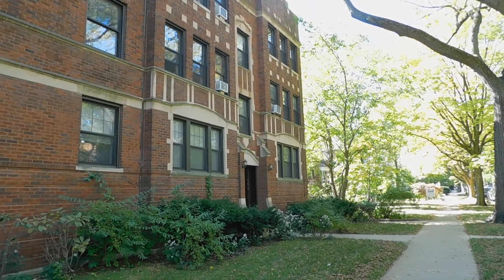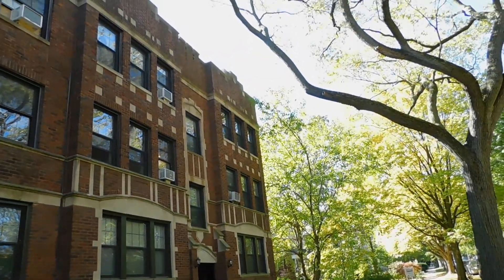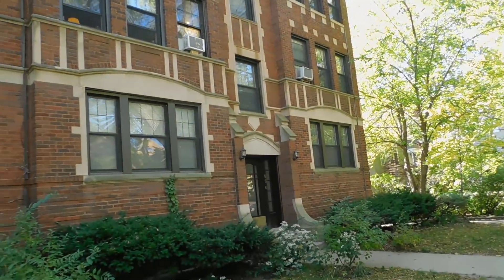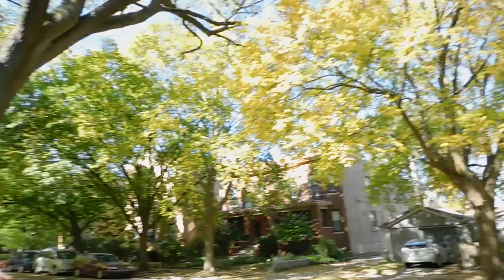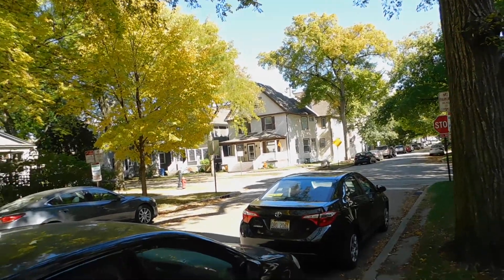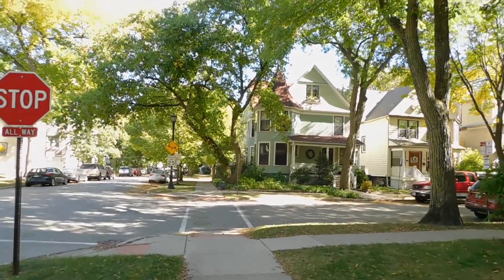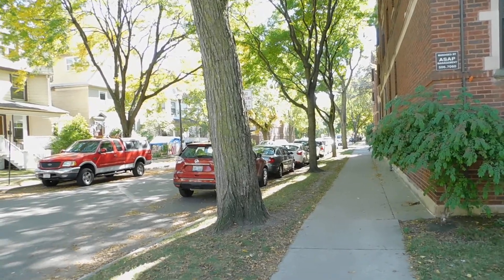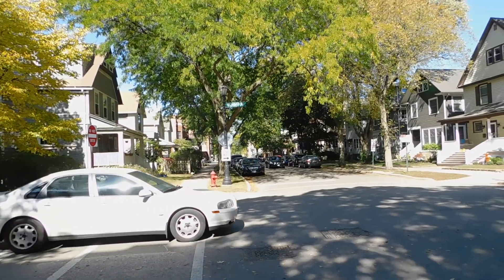806 Washington #3 Outside